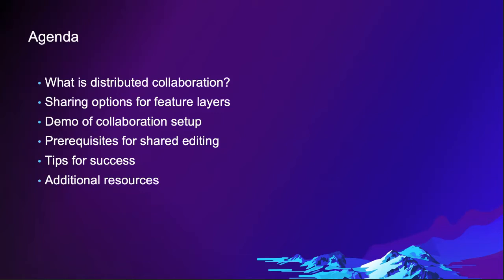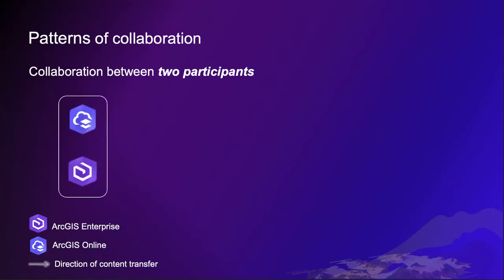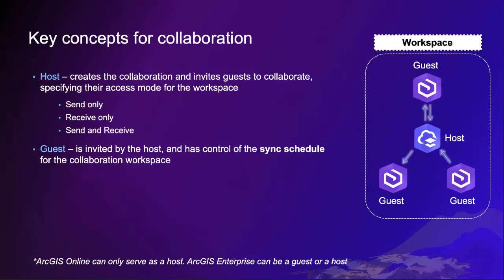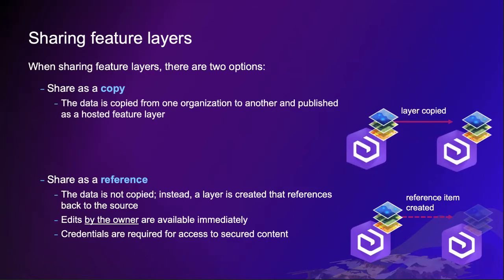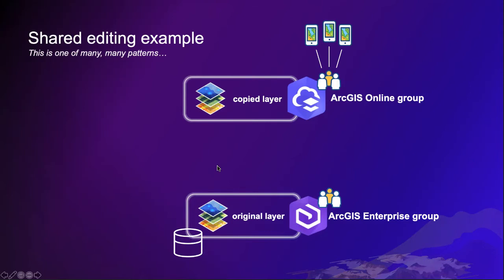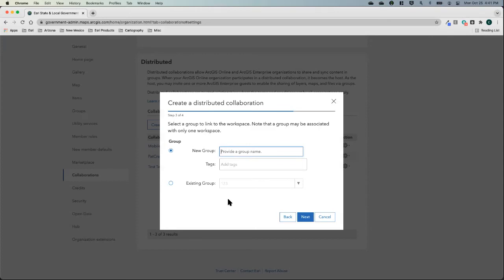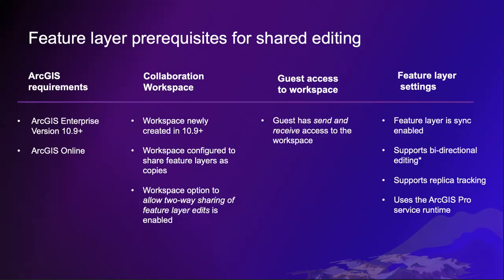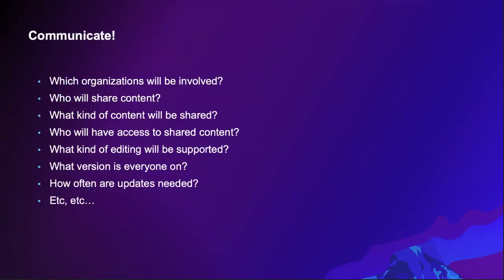Sharing Data Across ArcGIS Systems